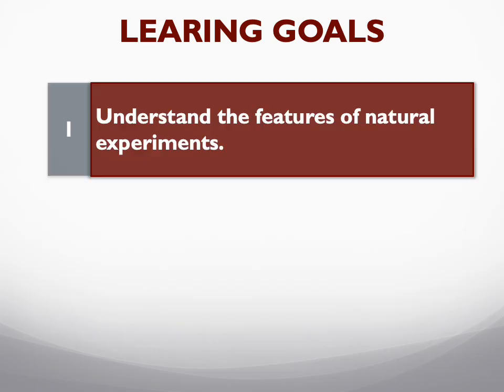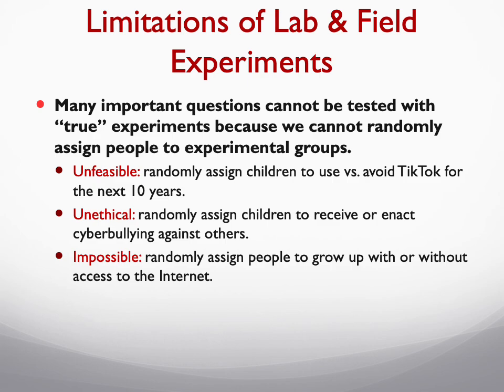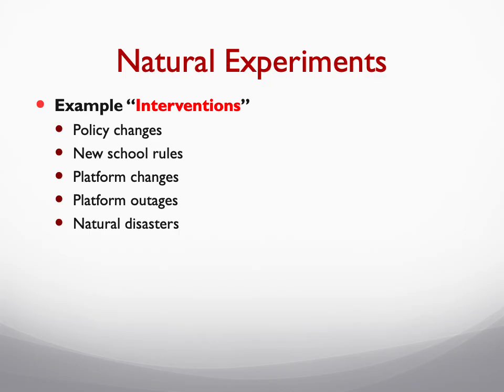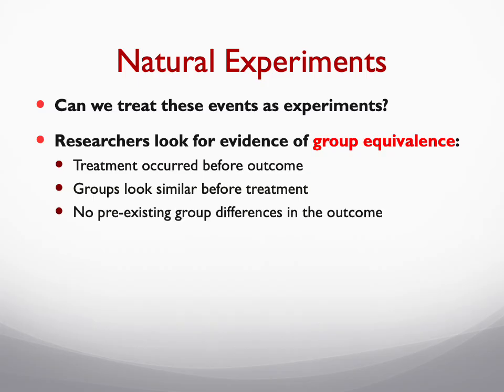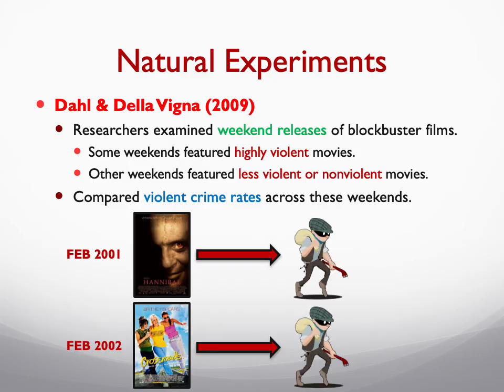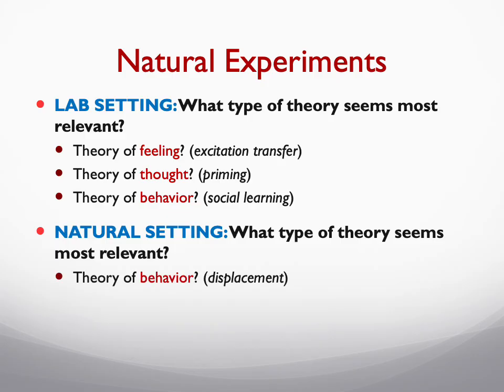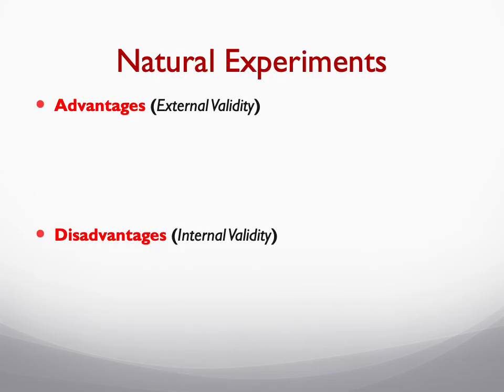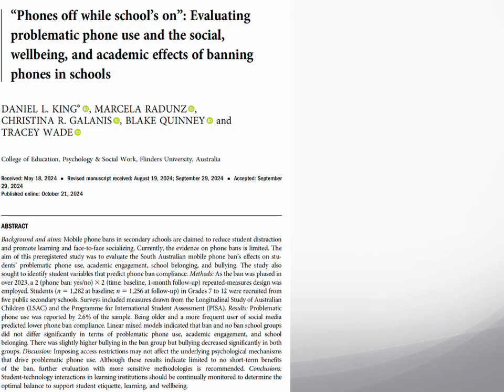W9 Natural Experiments